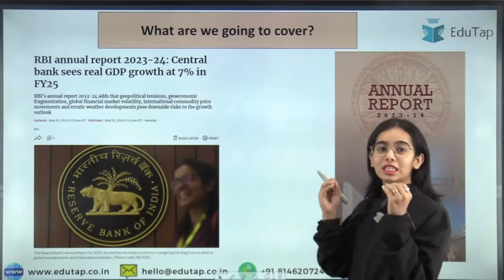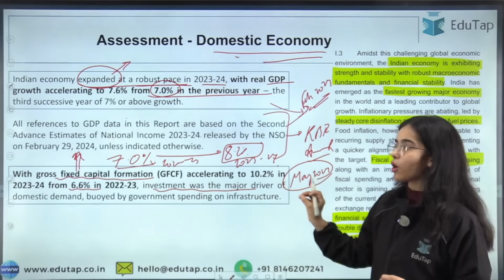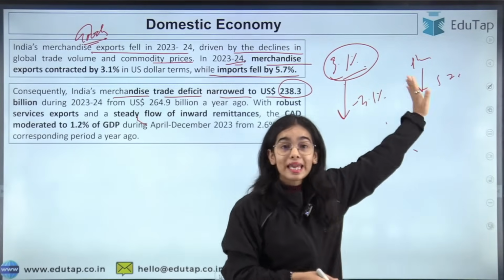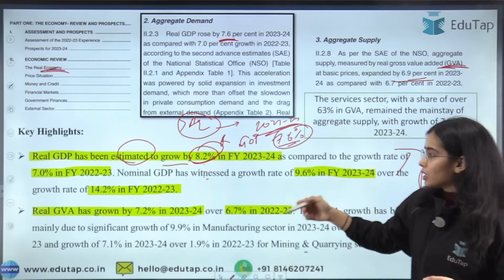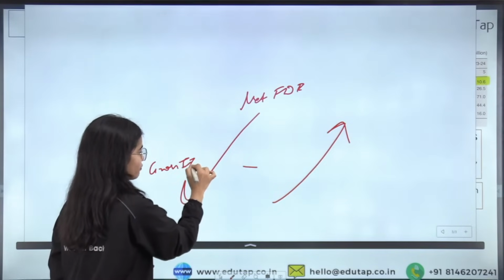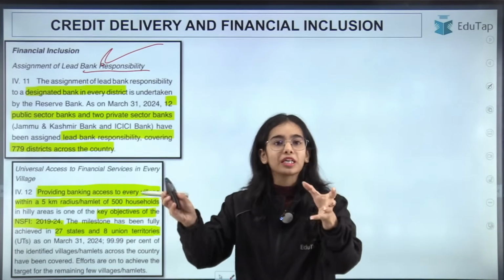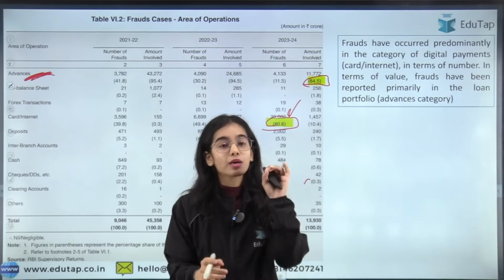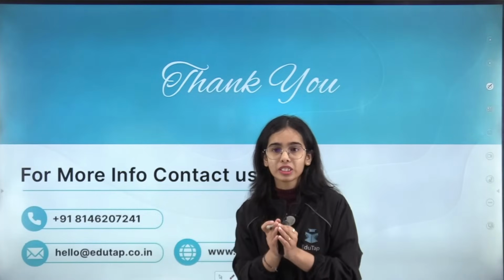RBI Annual Report 2023 - 24 | Important Reports for RBI Grade B | Finance Current Affairs Phase 1